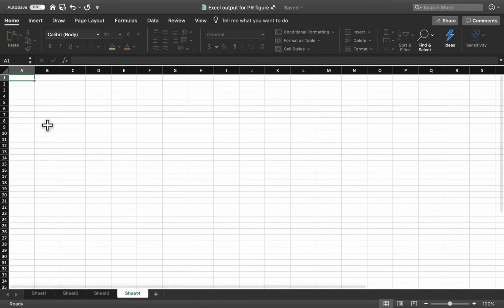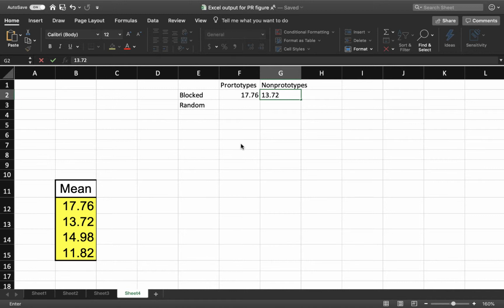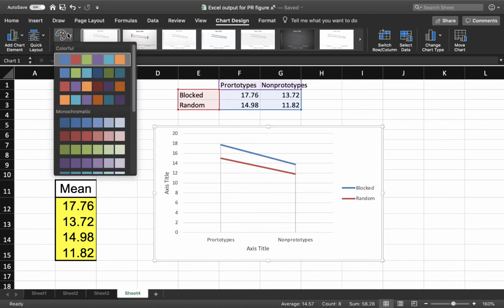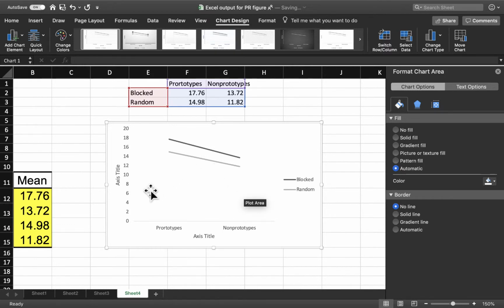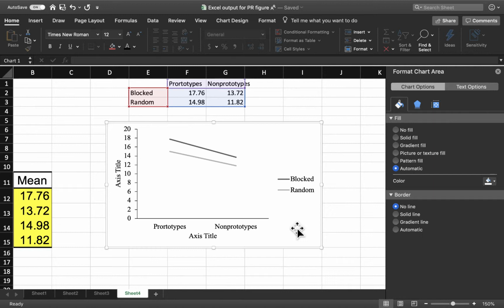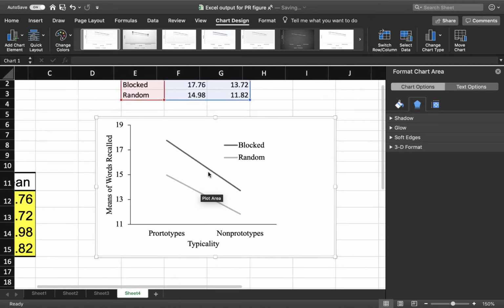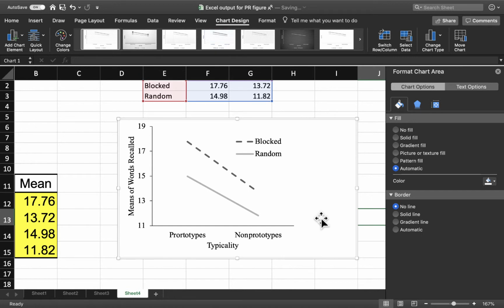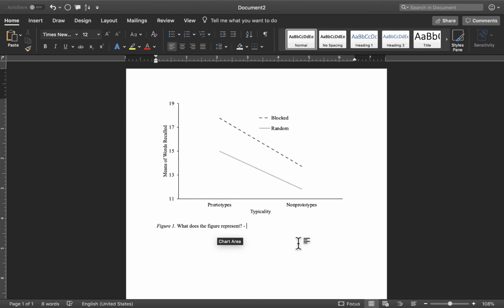How to create an APA figure using MS Excel